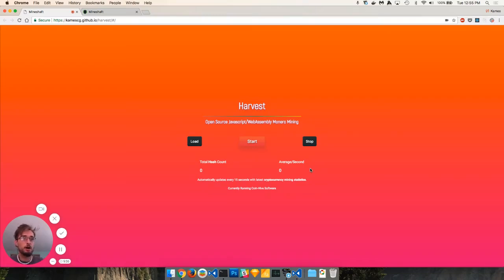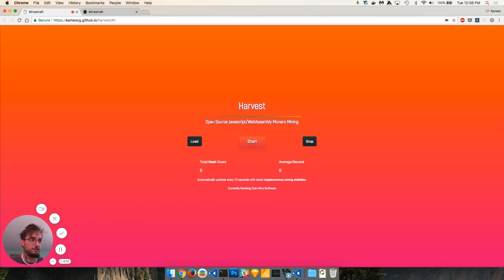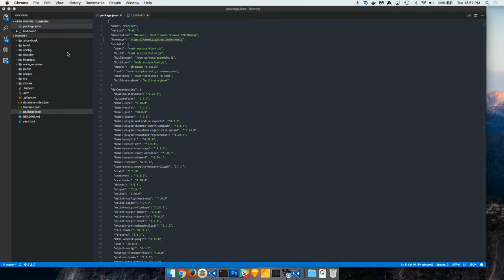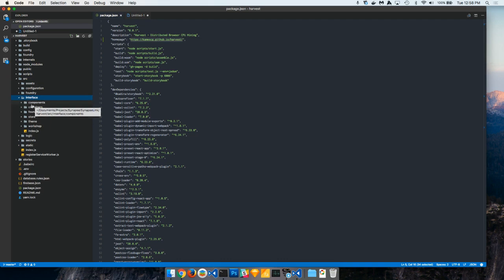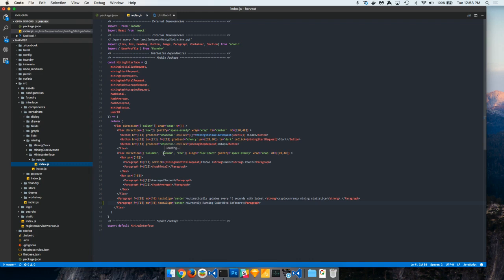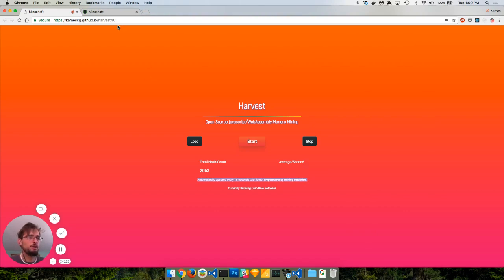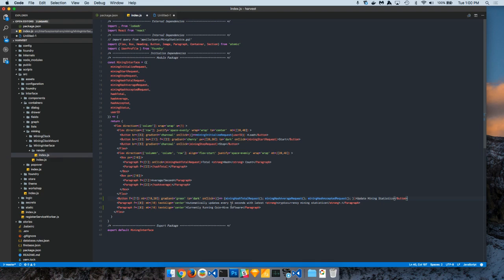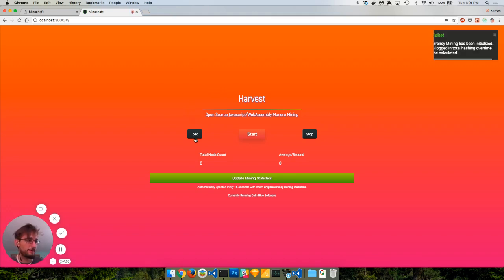Browser Mining Interface | Harvest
Demonstration of mining interface for a Browser Blockchain.

The interface is built with React, Redux, Saga and Apollo, so it's possible to track user accounts and associate hashing overtime.